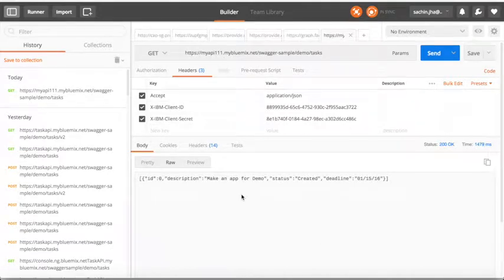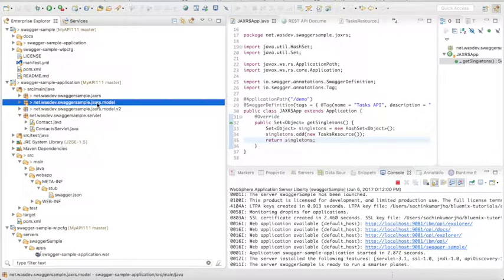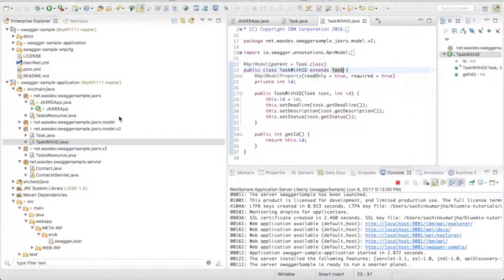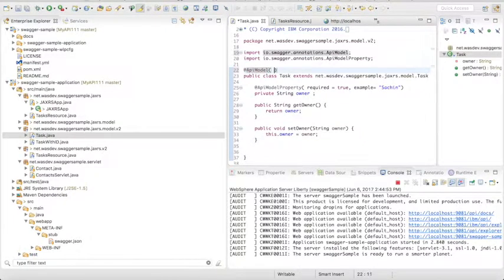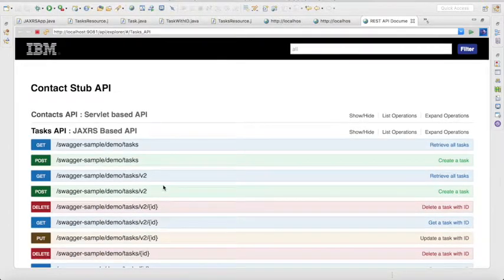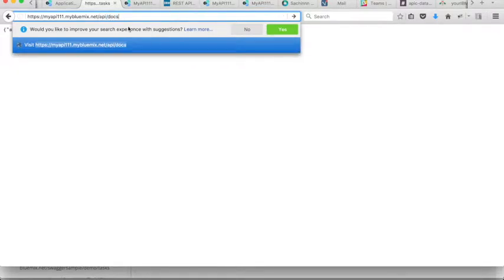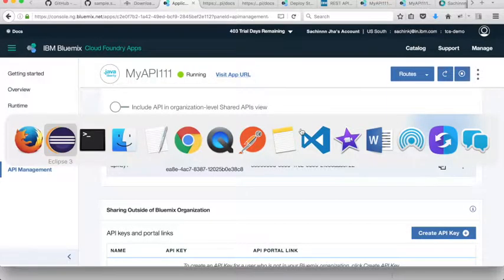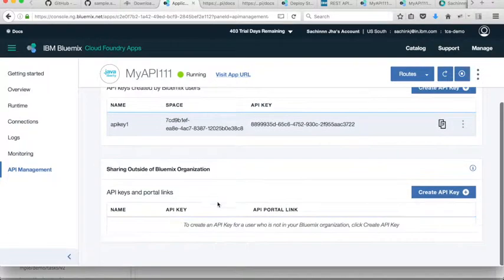Fastest way to secure and manage APIs in bluemix - part 3